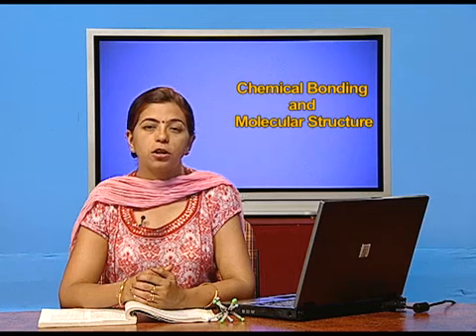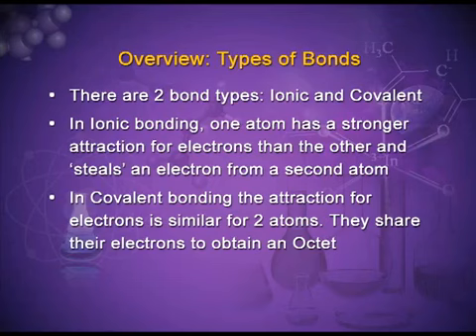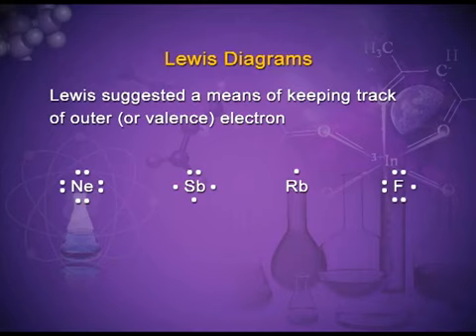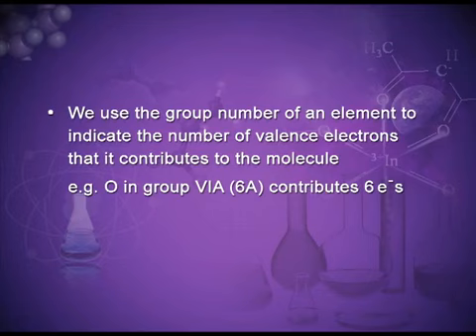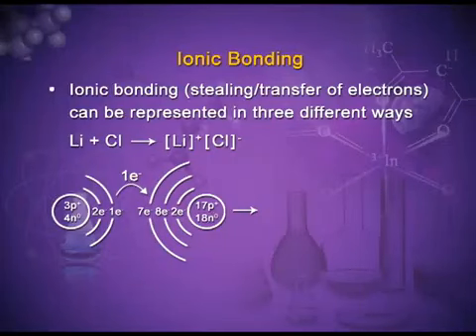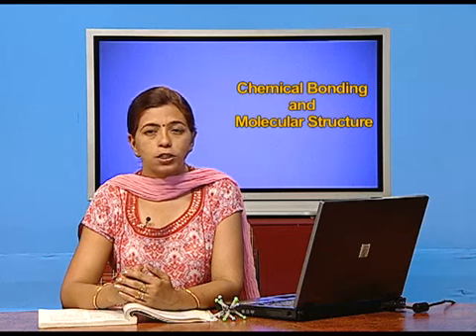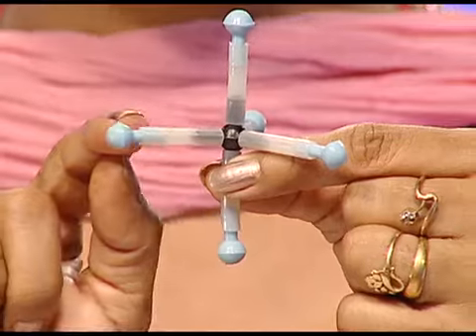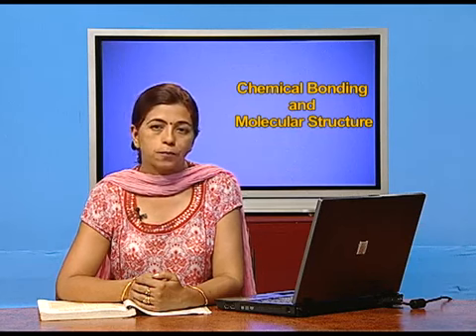NCERT / CBSE Class 11 Chemistry - Chemical Bonding and Molecular Structure Part 2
Chemical Bonding and Molecular Structure - Part 2 ( रासायनिक संबंध और आणविक संरचना - भाग 2 )